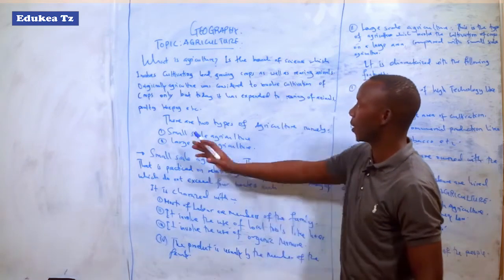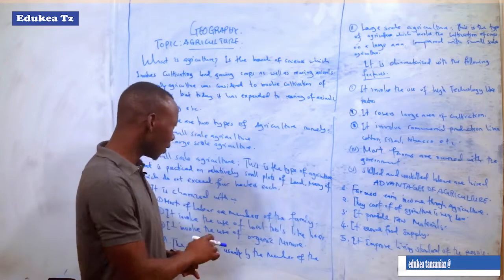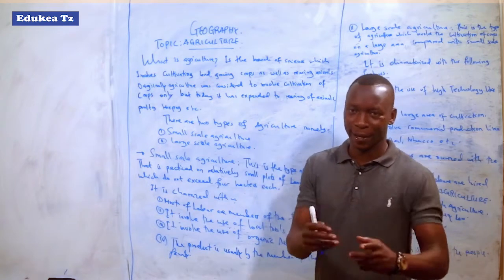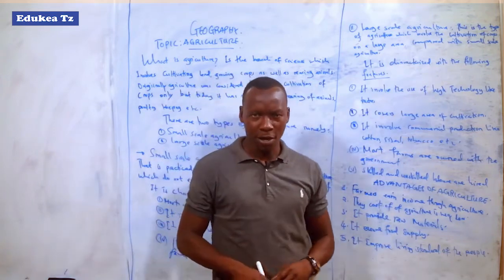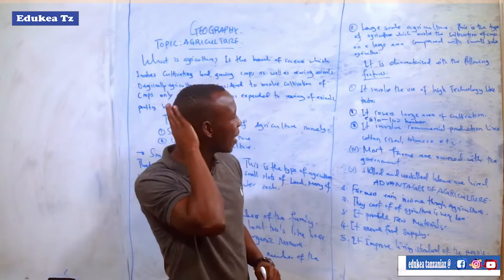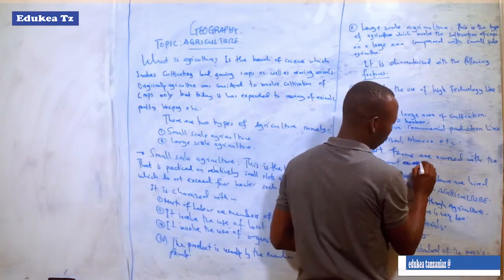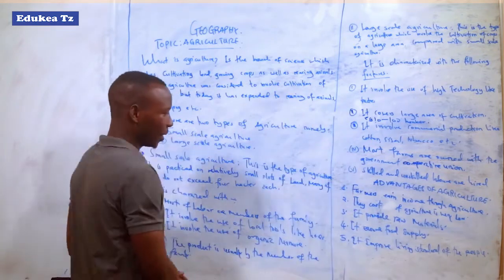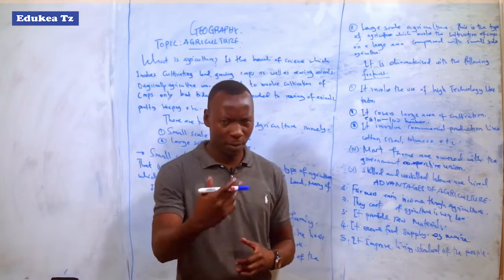GEOGRAPH FORM II AGRICULTURE 1 OF 2